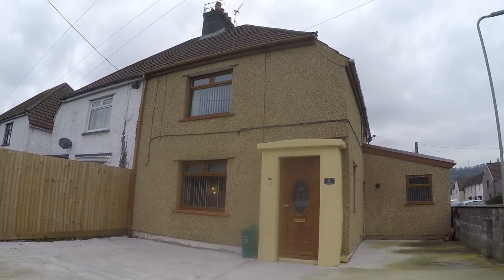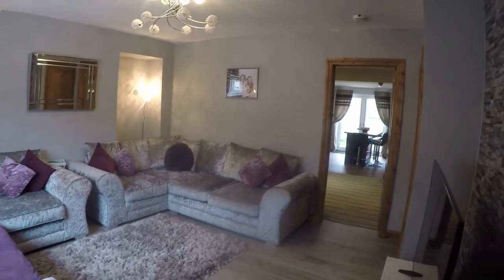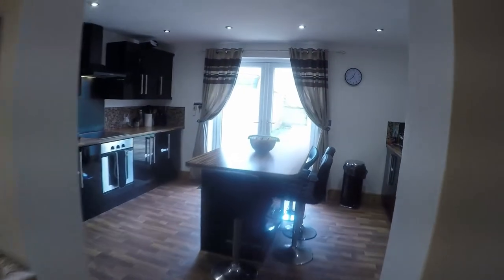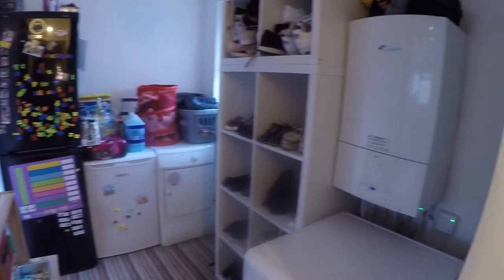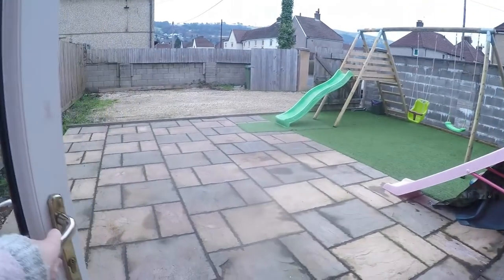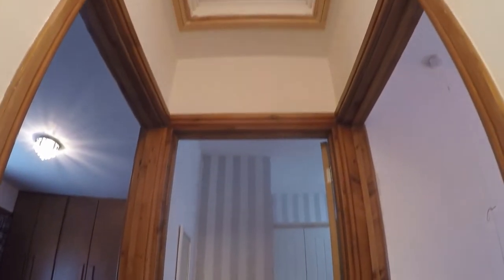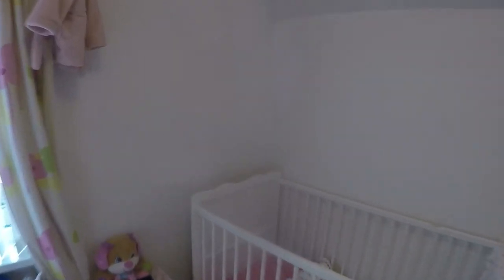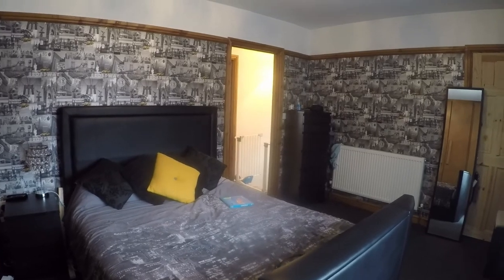Pinkmove Virtual Tour of 4 Poplar Road